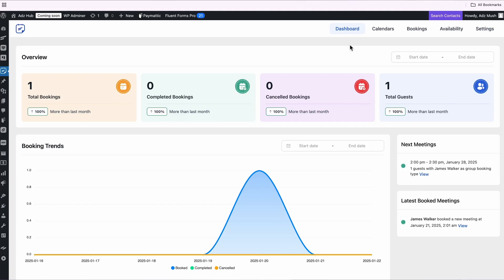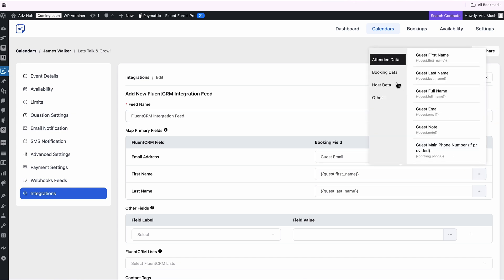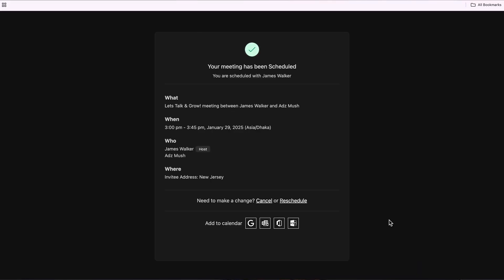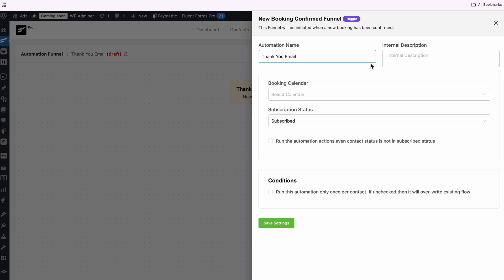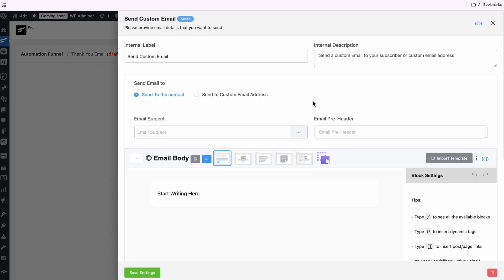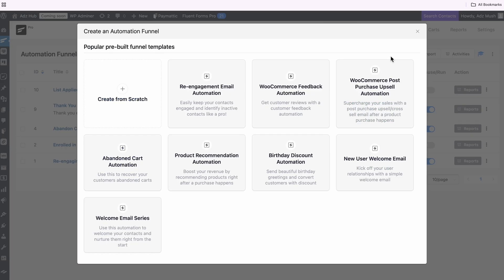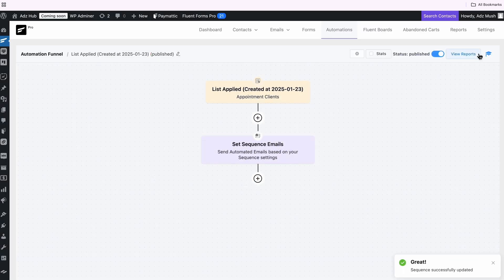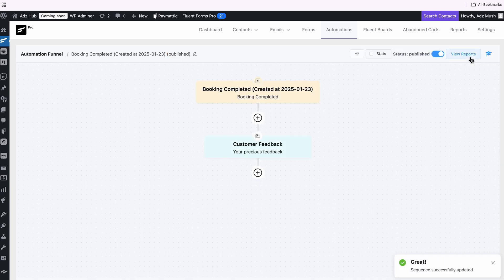How to Automate Client Management Using FluentCRM and FluentBooking Integration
Integrating your appointment management system with your CRM can help you make the process more streamlined. In this video, we will show you how to automate client management using FluentCRM integration with FluentBooking.

🛒Act Fast!

This video tutorial is crafted to show you how easily you can integrate the ultimate email marketing solution in WordPress FluentCRM with the complete booking solution in WordPress FluentBooking, and how this powerful combo bids farewell to repetitive tasks in your appointment booking.
Here we will also show you some real-life examples of automation that can help you transform your workflow into a more organized, simple, and client-oriented one!

And the best part is you don’t need to be a pro for that!

This easy-to-follow tutorial is crafted keeping all the user's needs in mind and whether you are a pro or new to WordPress this video can be a complete guideline for you to get all the insights you need to get full out FluentCRM Integration with FluentBooking.

🛒Act Fast!